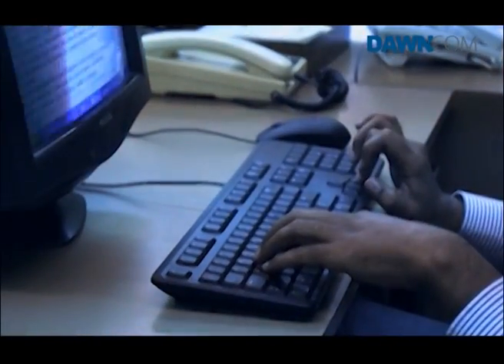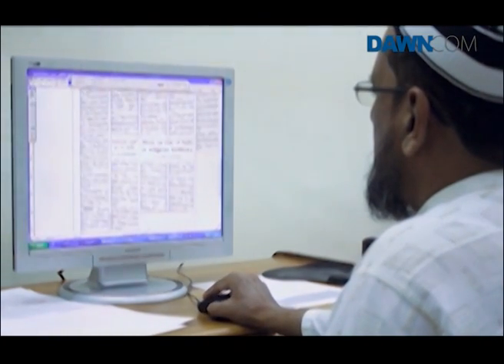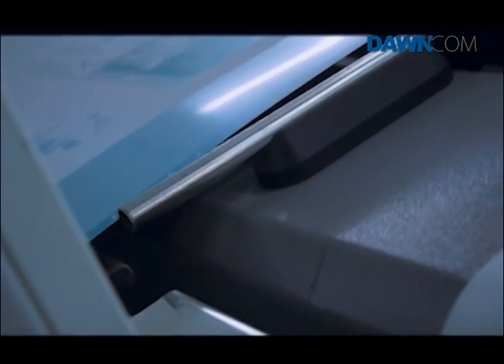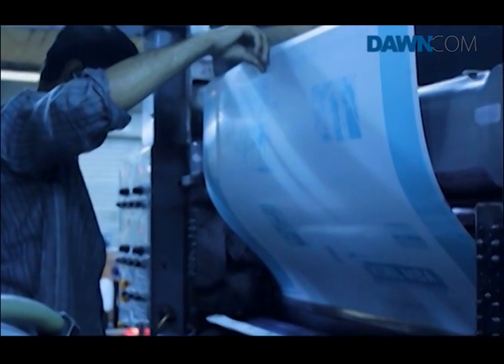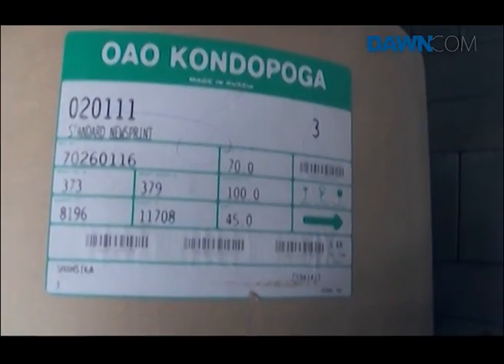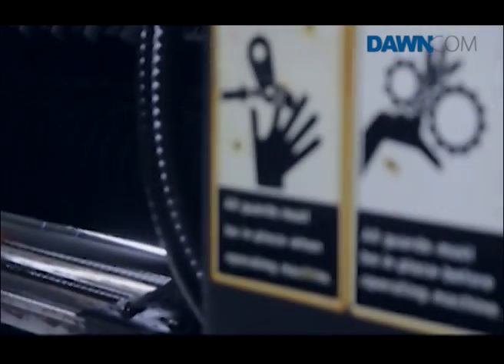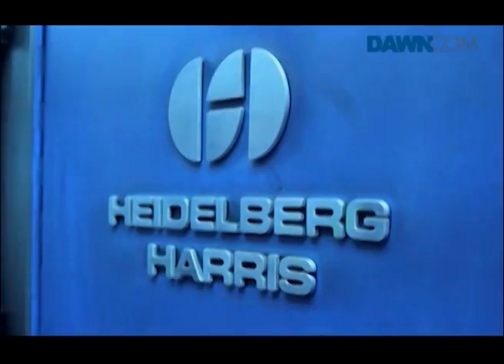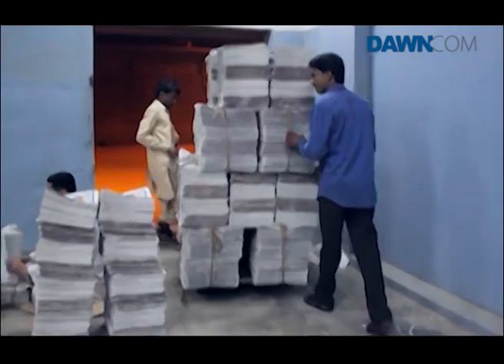The Newspaper: From paper to people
The process of printing press. Watch how the news is delivered to you.